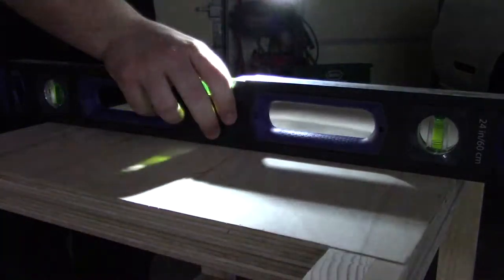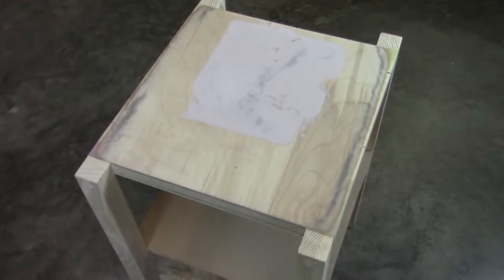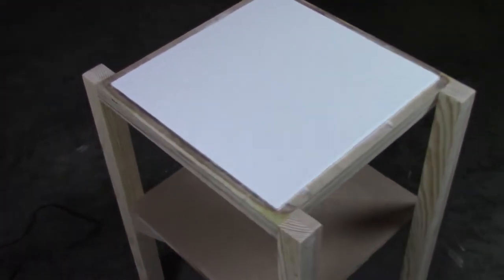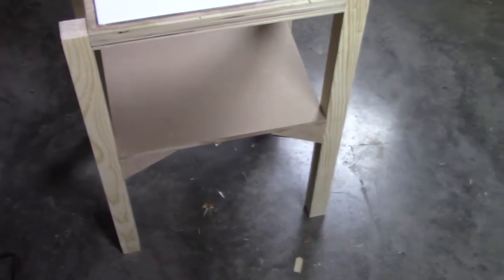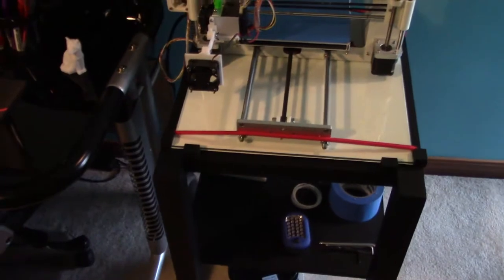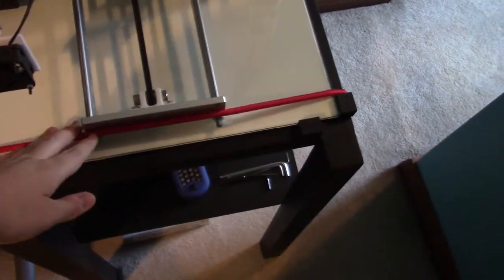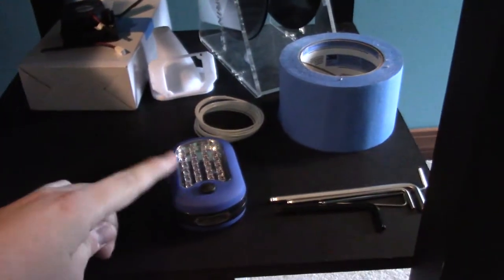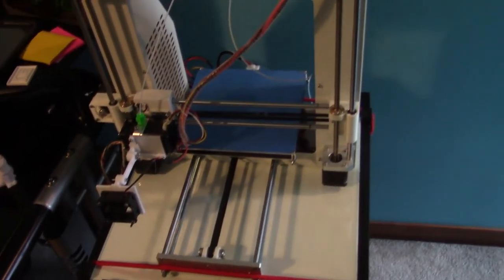Building a 3D printer stand | Part 2: Flat top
This is the second and final video in this series on building a stand for my 3D printer. In this video, I focus on creating a completely flat surface on the top of the stand for the printer to rest on, as well as painting and final assembly.